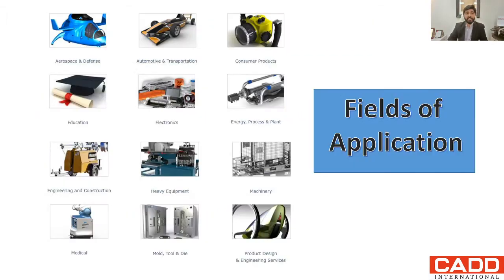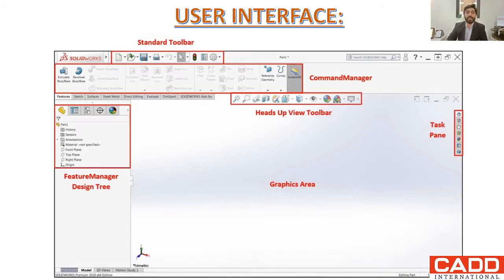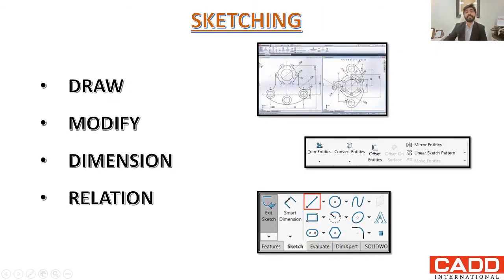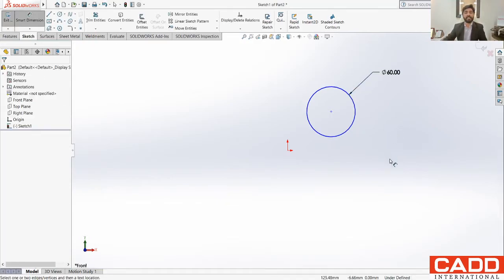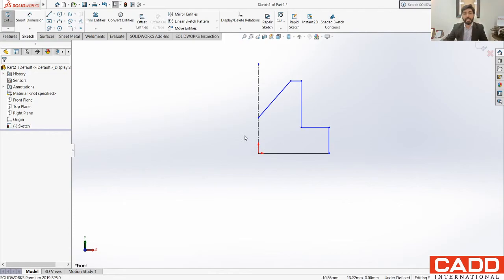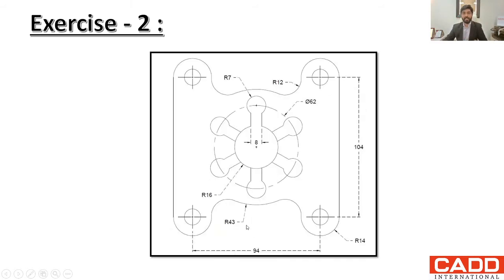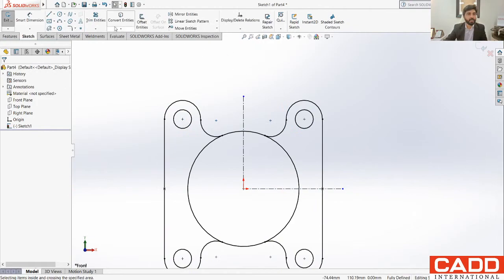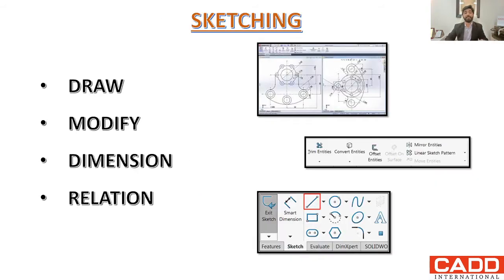WINDOW TO MECHANICAL DESIGN ( SOLIDWORKS )